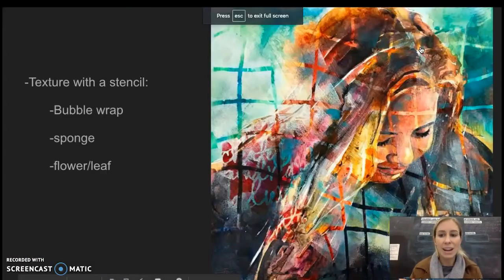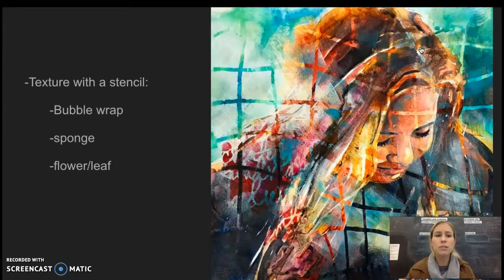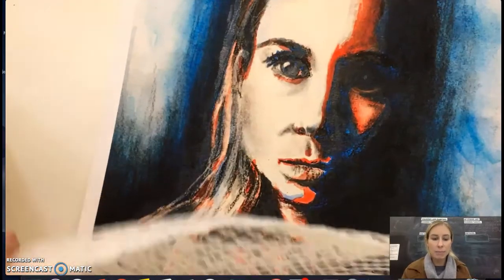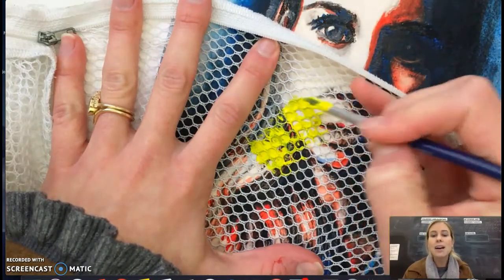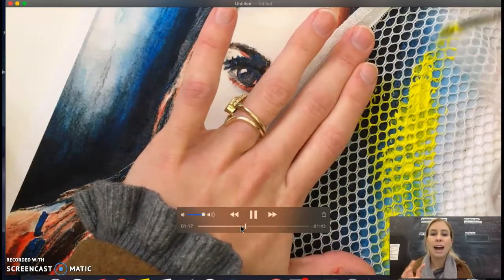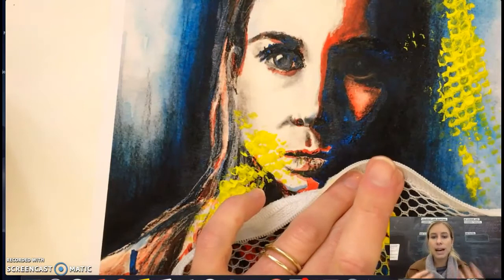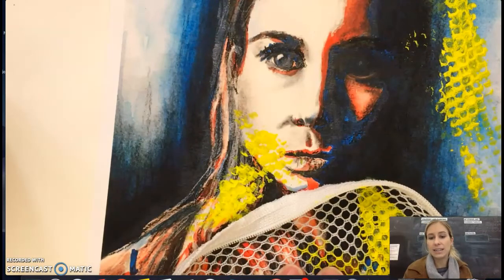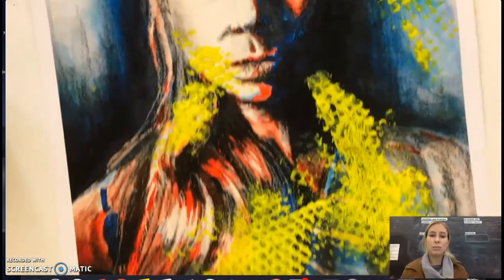Adding texture to your portrait with a stencil or stamp